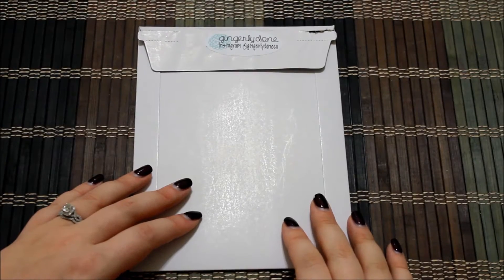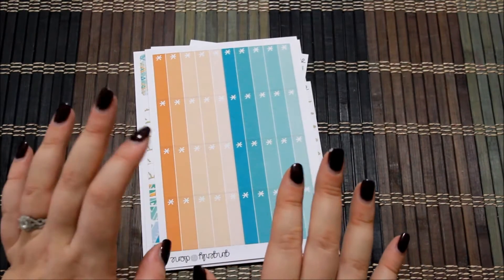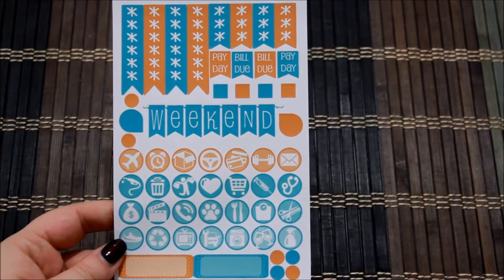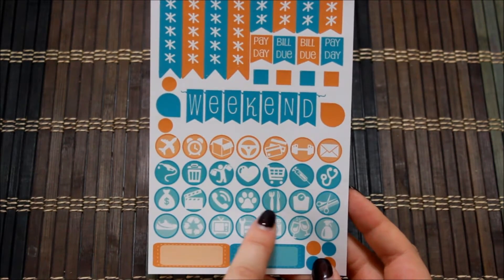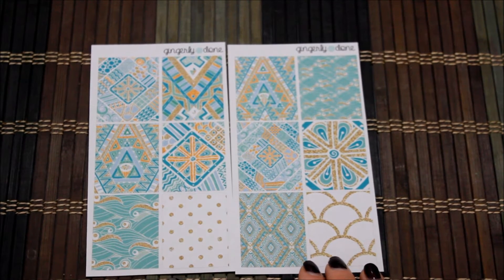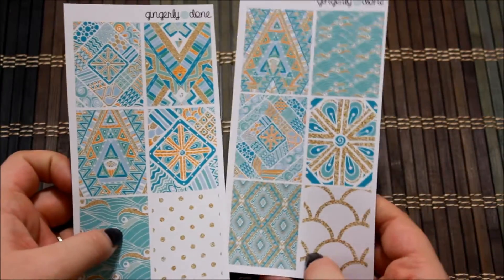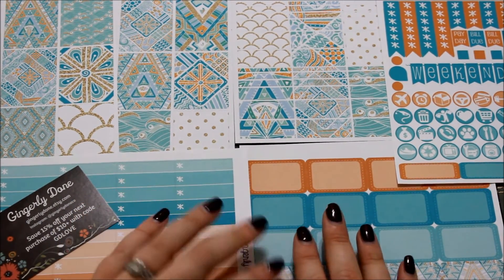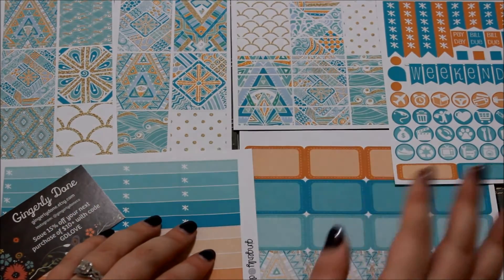Spotlight An Etsy Store: Gingerly Done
I have no voice at the moment (this video was pre-filmed) so Plan With Me Sunday video may either go up on Monday or it may be just music while I plan. Hopefully my voice returns by Sunday so I can do a normal plan with me but I will keep you updated on Instagram!! Welcome to my Spotlight An Etsy Store video series. The first time I order from an Etsy Store I will make a spotlight video talking about what I ordered and what I thought about it. If I choose to repurchase from that store then I will include those stickers in a sticker haul video instead of a spotlight video!
If you enjoy these videos let me know by hitting the thumbs up button! If you have any questions or request please leave them below in the comment section. Also let me know what is your favorite Etsy Sticker Shop and I will go check them out!!
xoxo Sarah theartsygirl

Save $10 off your first purchase if you use the link above!

I purchased the stickers and planner myself and all opinions are my own! Any products not purchased by me will be denoted with a *. Please be advised that some of the links provided are affiliate links and I receive a small commission or store credit if you make any purchase using those links, but this will cost no extra to your purchase.

Comments are closely  monitored in an effort to maintain a positive environment. Constructive criticism and suggestions are welcome but negative/nonconstructive comments will be deleted.